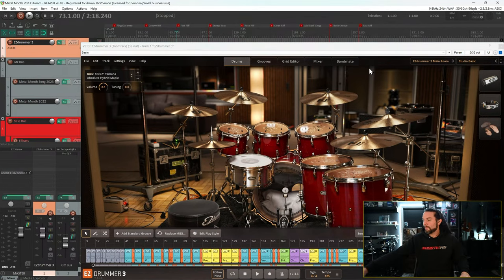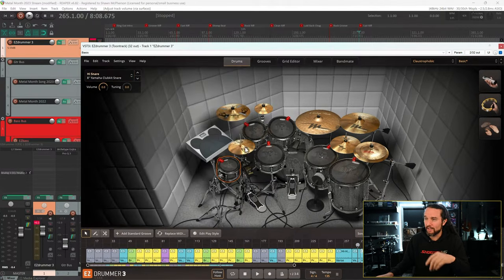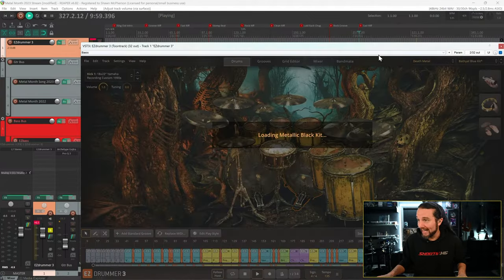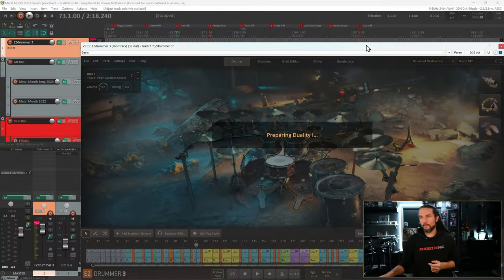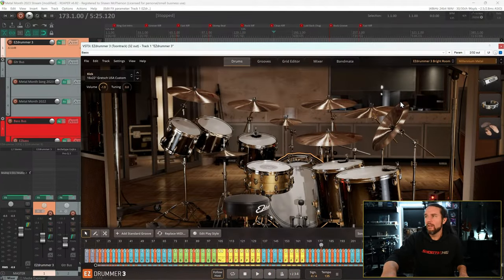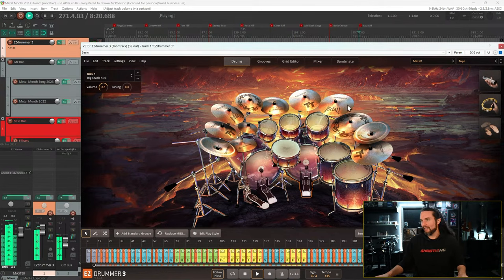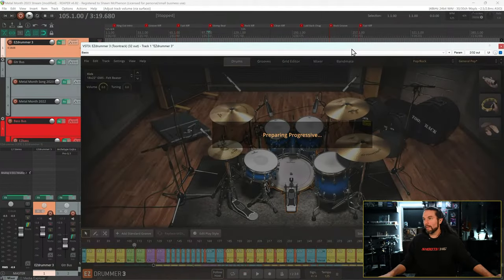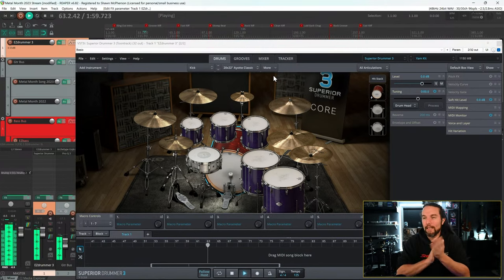The EZDrummer 3 Metal EZX Guide | LIVE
Shootie School Presents The Metal EZX Guide LIVE with Ezdrummer 3. We'll be auditioning all of the Metal themed EZX's (sound expansions for EZDrummer 3) and Metal themed Midi Packs.

Consider contributing to me so I can make more content more often.

𝐓𝐎𝐎𝐍𝐓𝐑𝐀𝐂𝐊 𝐏𝐑𝐎𝐃𝐔𝐂𝐓𝐒 𝐂𝐎𝐕𝐄𝐑𝐄𝐃 𝐈𝐍 𝐓𝐇𝐈𝐒 𝐕𝐈𝐃𝐄𝐎:
Big Stage EZX by Jakob Herrmann (Amaranthe, Anthrax, In Flames)
Dark Matter EZX by Tue Madsen (Meshuggah, Behemoth, Hatesphere):
Death Metal EZX by Mark Lewis (Cannibal Corpse, Whitechapel, The Black Dahlia Murder):
Drumkit From Hell EZX by Meshuggah drummer Tomas Haake and engineer Daniel Bergstrand:
Drums of Destruction EZX by Josh Wilbur (Lamb of God, Megadeth, Korn, Gojira):
Duality 1 EZX by Jakob Herrmann (Evergrey, Raised Fist, Amaranthe):
Duality 2 EZX  by Jakob Herrmann (Evergrey, Raised Fist, Amaranthe):
Into The Dark EZX by Tom Dalgety (Ghost, Rammstein, Pixies, Opeth, Royal Blood):

00:00 - Start
06:05 - Intro
11:51 - Setting Up
15:23 - Big Stage EZX (21st Century Midi Pack)
20:23 - Original Mix Definition
22:12 - Claustrophobic EZX
23:42 - Old Vs New EZXs
27:08 - Dark Matter EZX
33:38 - Death Metal EZX (Black Metal Midi Pack)
35:23 - No Bus FX Definition
40:07 - Drumkit From Hell EZX
43:57 - Drums of Destruction EZX
48:39 - Duality 1 EZX
51:44 - Duality 2 EZX
56:40 - Vintage/Modern EZX (Death Metal Midi Pack)
58:45 - EZD3
01:02:03 - Hard Rock EZX
01:05:28 - Into The Dark EZX
01:07:14 - Made of Metal EZX
01:08:51 - Metal Machine EZX
01:10:26 - Metal! EZX
01:12:12 - Metalheads EZX
01:13:41 - Modern Metal EZX
01:16:57 - Pop Punk EZX (Hardcore Midi Pack)
01:21:10 - Pop/Rock EZX
01:23:27 - Progressive EZX
01:28:25 - Routing EZD3 to SD3
01:29:17 - Superior Drummer 3 Metal Presets (Heavy Metal Midi Pack)
01:25:28 - End/Chatting